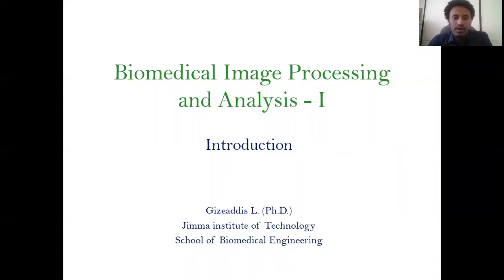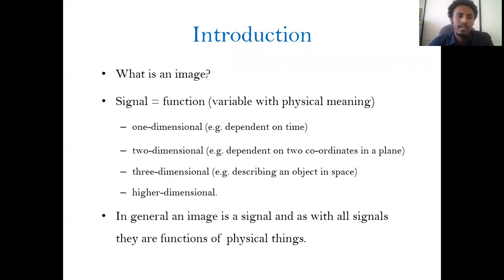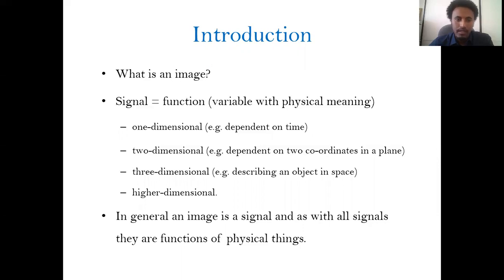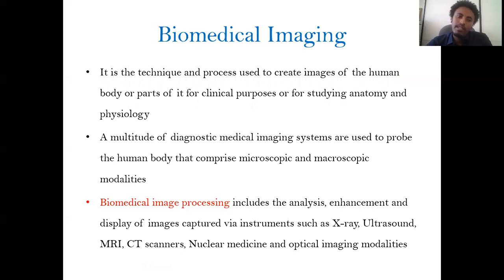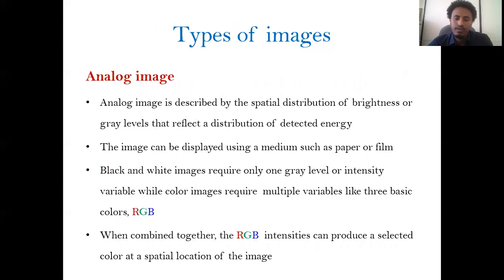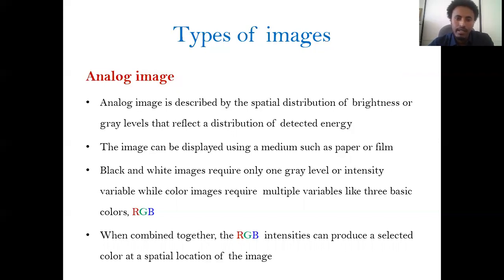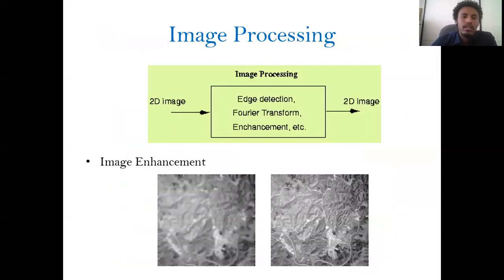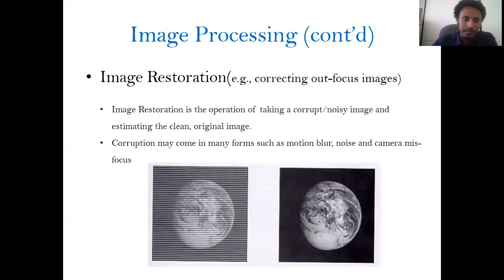Lecture on Image processing and analysis - Introduction